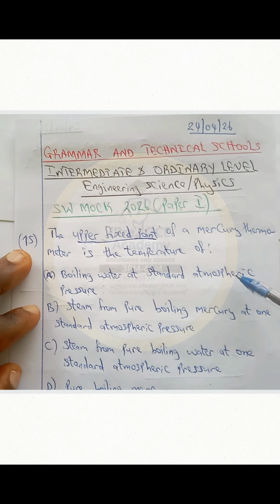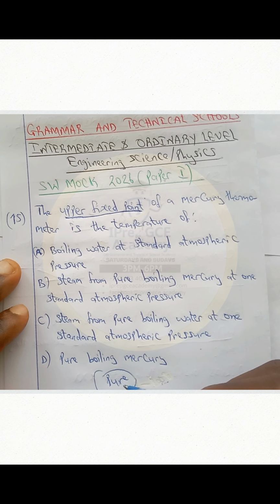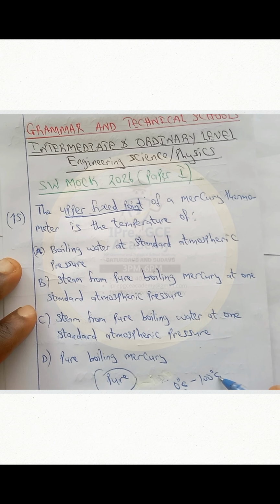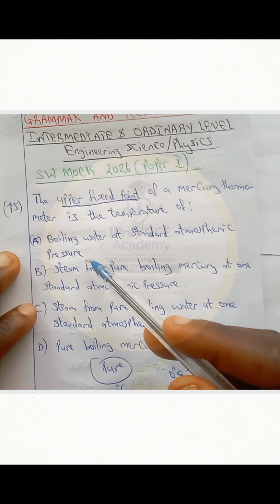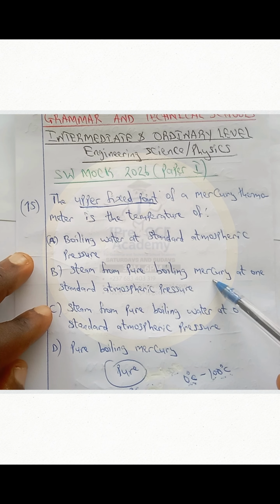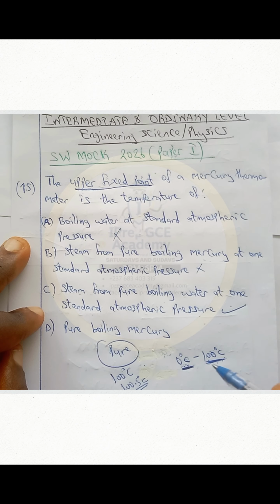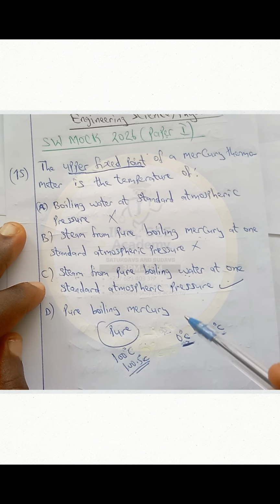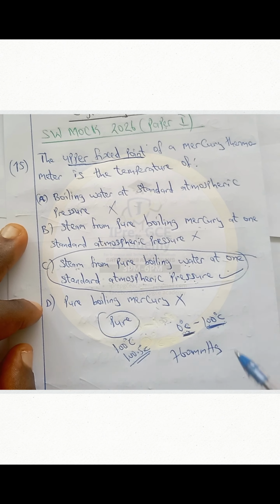Defining the Upper Fixed Point of a Thermometer | 2026 South West Mock Q15 | iPrep GCE Academy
iPrep GCE ACADEMY | Q15 SOUTHWEST MOCK O-I LEVEL | PHYSICS & ENGINEERING SCIENCE | DOUALA TUTORS

What is the true definition of the Upper Fixed Point? 🌡️🌬️ In this video, we solve Question 15 of the 2026 South West Mock Engineering Science Paper 1.

Many students mistakenly choose "boiling water," but in Physics, we have to be more precise to ensure accuracy. We break down why Option C is the correct answer and explain the three necessary conditions:

Steam: Why we use vapor instead of liquid.

Pure Water: How impurities like salt or sugar can change your results.

Standard Pressure: Why the boiling point changes if you are on a mountain vs. at sea level.

Understanding these fundamentals is the key to mastering Thermometry in the GCE!

🔥 90-Day Challenge: Video 15/1000.
📚 Curriculum: Technical & Grammar School (O-Level / A-Level).